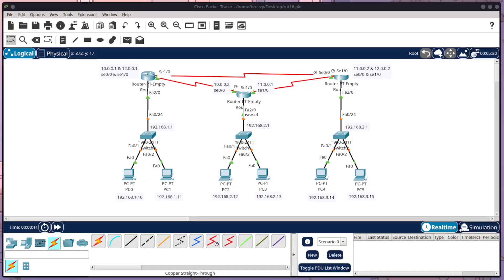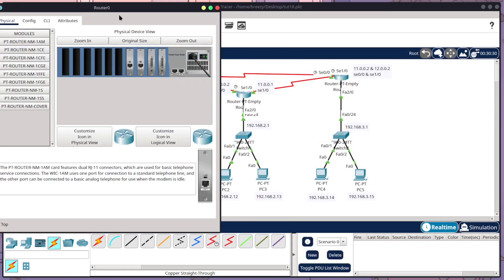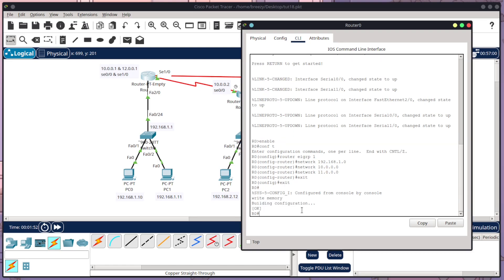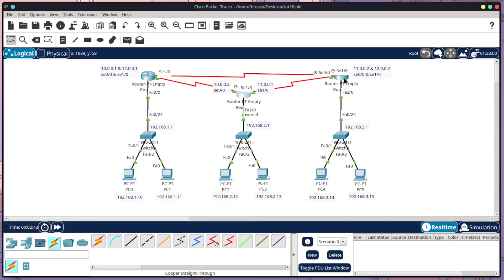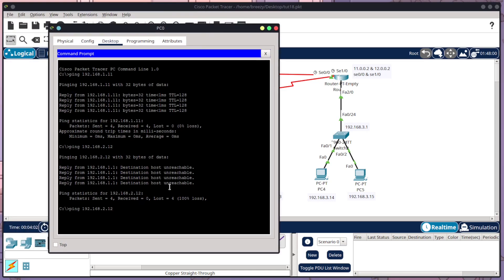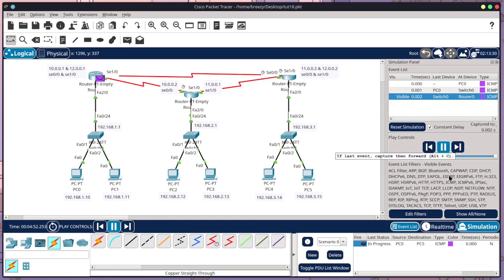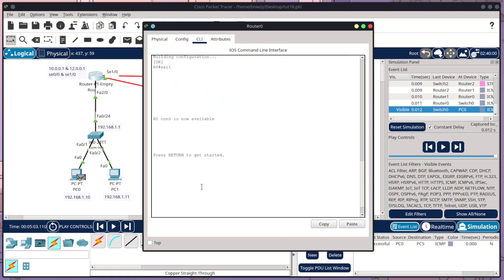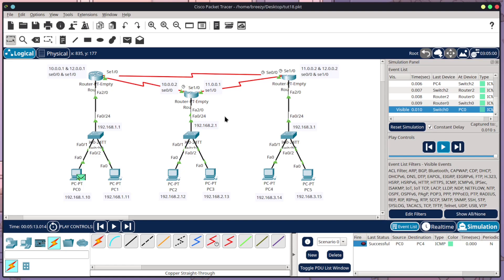How to configure EIGRP routing between routers in CISCO Packet Tracer using CLI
In this tutorial, we explore EIGRP (Enhanced Interior Gateway Routing Protocol), a hybrid, Cisco-proprietary dynamic routing protocol. EIGRP offers faster convergence, loop-free paths, and smarter routing using bandwidth and delay metrics.

You’ll learn how to:

- Configure a fully-connected three-router network
- Assign IPs and gateways to 6 PCs across 3 LANs
- Enable EIGRP routing with an Autonomous System number
- Use no auto-summary to prevent subnet issues
- Verify EIGRP neighbors and routing tables (show ip route eigrp)
- Test network-wide connectivity with ping